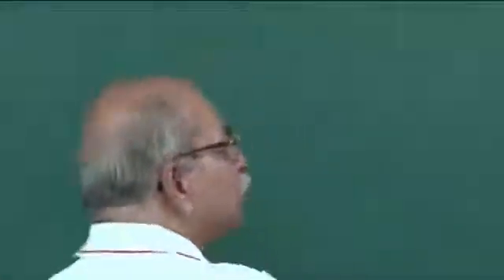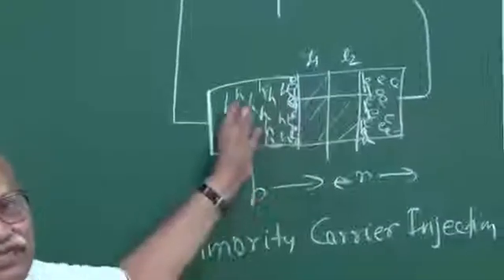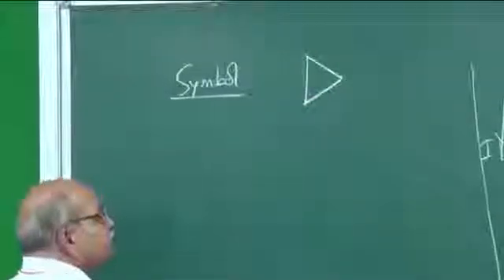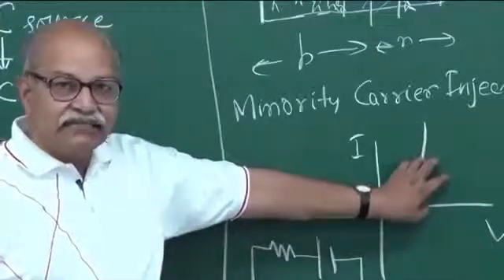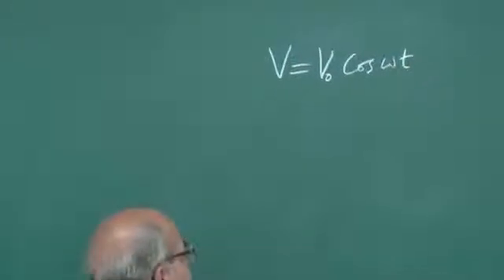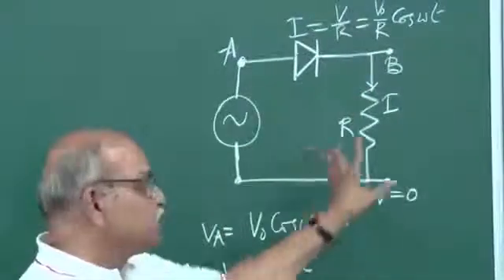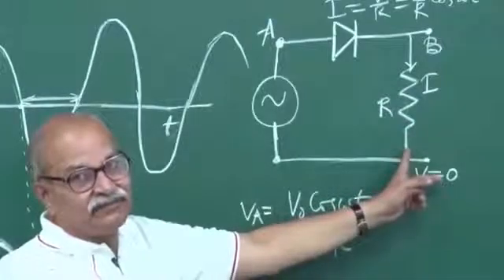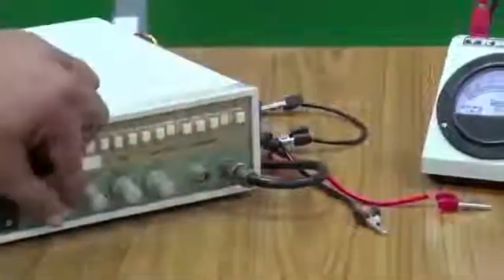Physics of semiconductors& more One way traffic by prof HC Verma